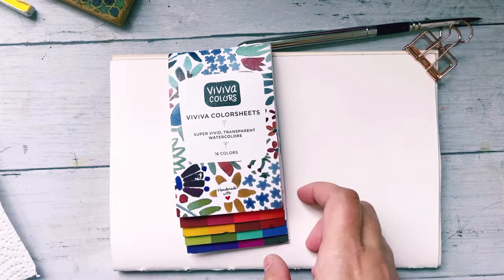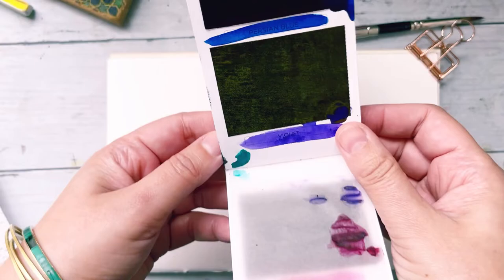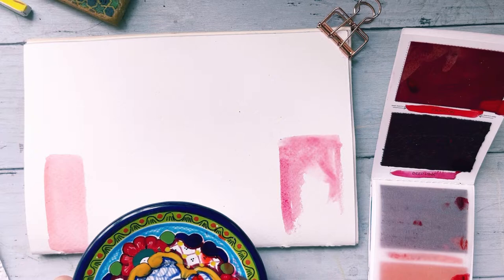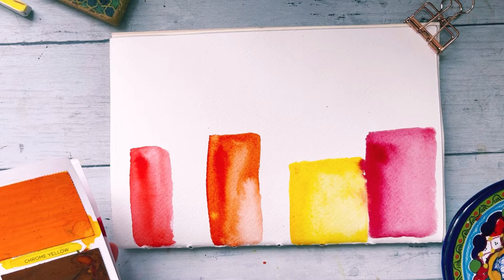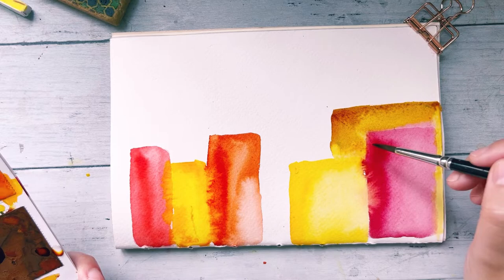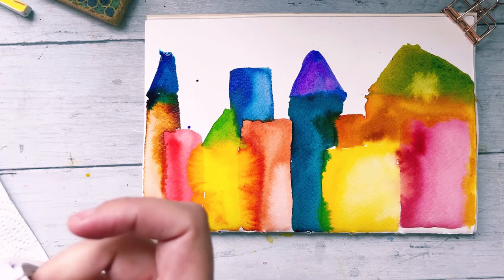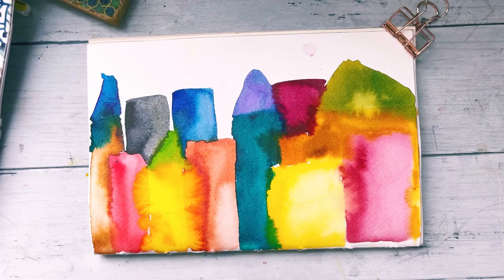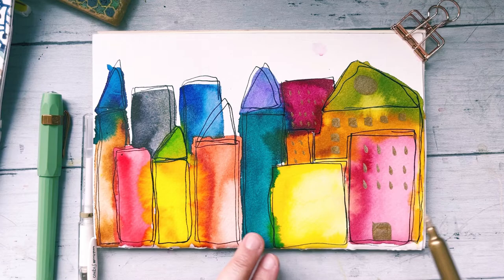Color sheets watercolors - are they a good option? Watercolor and play with me! Thoughts and tips!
Hi guys! Sharing these watercolor sheets form Viviva colors + my thoughts and tips!